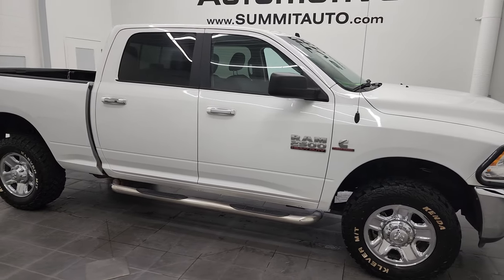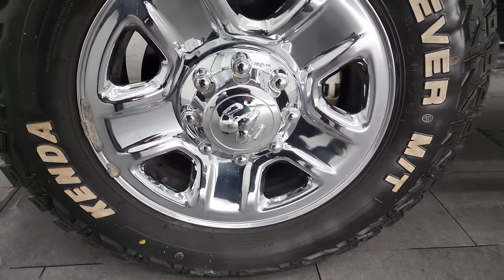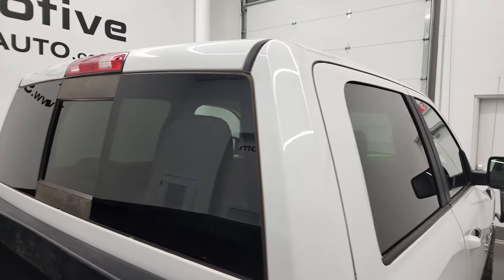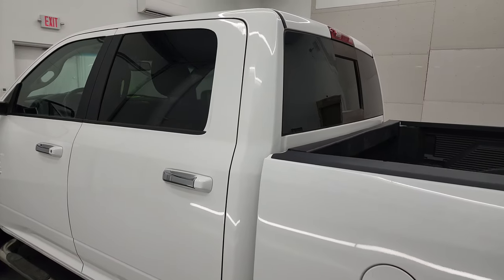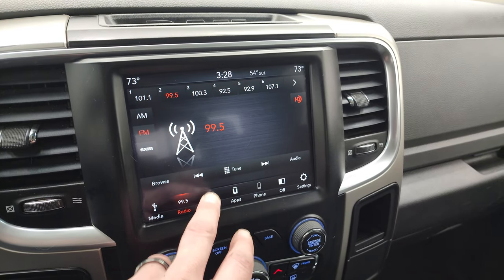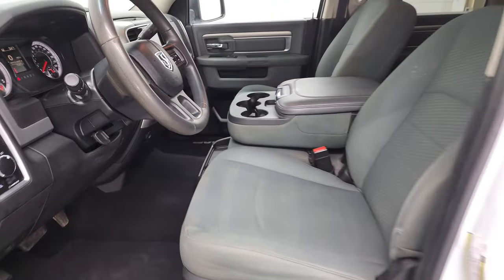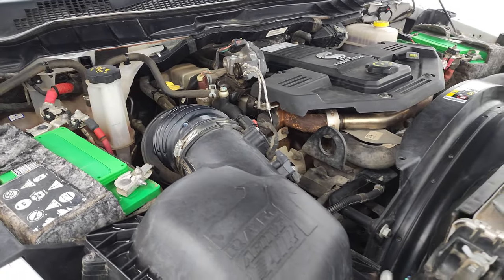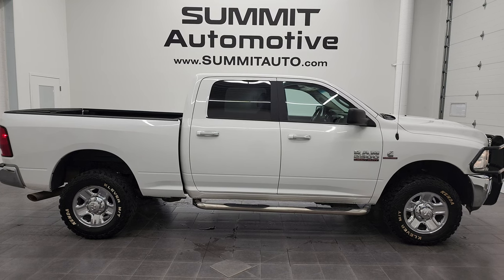2018 RAM 2500 SLT CREW SHORT CUMMINS DIESEL WHITE 4K WALKAROUND 12904Z SOLD!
This 2018 RAM 2500 SLT CREW SHORT CUMMINS DIESEL BRIGHT WHITE FOR SALE IN FOND DU LAC OSHKOSH WISCONSIN 54935 is the vehicle we did walk around review of today.

Thank you for checking out this video of this 2018 RAM 2500 SLT CREW SHORT CUMMINS DIESEL BRIGHT WHITE FOR SALE IN FOND DU LAC OSHKOSH WISCONSIN 54935

STOCK: 12904Z
PRICE: $45,999
MILES: 70,371
MAKE: RAM
MODEL: 2500
VIN: 3C6UR5DL0JG283240
LOCATION: FOND DU LAC OSHKOSH WISCONSIN, 54937 TRUCKS ON 41

CLEAN TITLE HISTORY! CLEAN CARFAX! 6.7 Liter Cummins Diesel, Full Four Door Crew Cab, Short Box 6 1/2 Foot Shortbox, SLT Package, 6 Speed Automatic Transmission with Optional Manual Tap Shift, Turn Dial 4x4 Four Wheel Drive 4WD, Reverse Backup Camera Rearview Camera, Gray Cloth Seats, 40/20/40 Split Front Bench Seating, Full Towing Package with Receiver Trailer Hitch, Wiring and Transmission Cooler Tow Package, Gooseneck Hitch Gooseneck, Factory Brake Controller, Factory Exhaust Brake, Heated Power Mirrors, Electronic Stability Control Traction Control ESC, Kenda Klever M/t LT275/70 R18 Tires, Steel Rims with Chrome Covers, Four Wheel Disc Brakes, Aftermarket Chromed Stepbars, Drop-in Bedliner, Bedrail Covers, Reverse Sensors, Locking Tailgate, Grill Guard, AM / FM Radio Tuner, Sirius/XM Satellite Radio Capabilities Sirius / XM, Uconnect (R) 8.4 AM/FM System 8.4 Inch Touchscreen with AM/FM, SOS / Assist System, U Connect Hands Free Bluetooth Hands-Free Phone System Blue Tooth, Android Auto Compatible, Apple Car Play Compatible, Auxiliary MP3 Jack Portable Audio Connection, USB Jack Portable Audio Connection, Keyless Entry System, Power Sliding Rear Window, Adjustable Height Seatbelts, Driver and Passenger Front Air Bags, L.A.T.C.H. Child Safety System, Side Curtain Air Bags SRS Safety Restraint System, Multi-Function Steering Wheel Controls, Storage Compartment Under Rear Seats, Air Conditioning AC, Cruise Control, Power Locks, Power Windows, Tilt Steering Wheel, Automatic Headlights Autolamp, 5 Year / 100,000 Mile Remaining Powertrain Factory Warranty, Whichever Comes First, Bright White Clearcoat,

STOCK: 12904Z
PRICE: $45,999
MILES: 70,371
MAKE: RAM
MODEL: 2500
VIN: 3C6UR5DL0JG283240